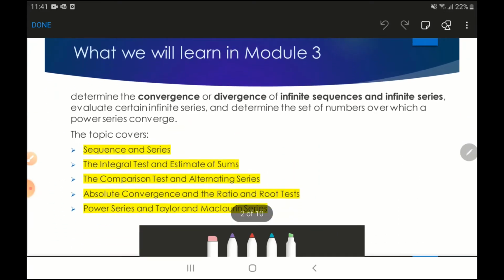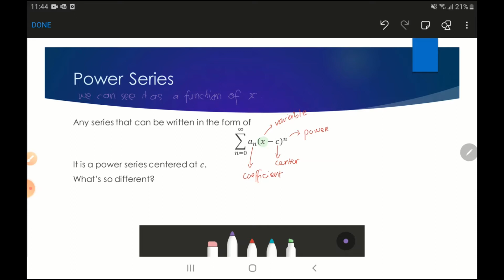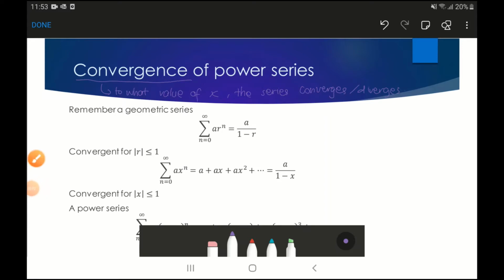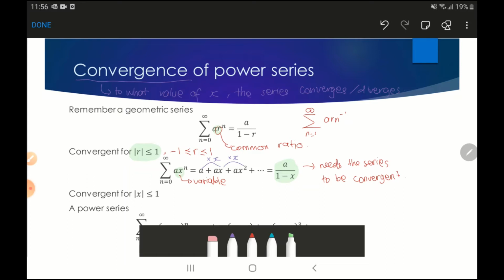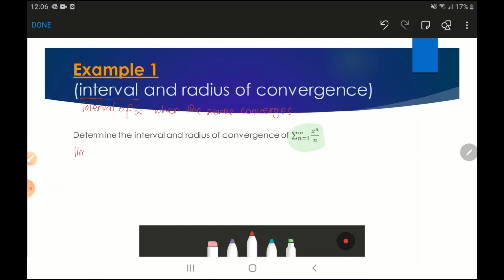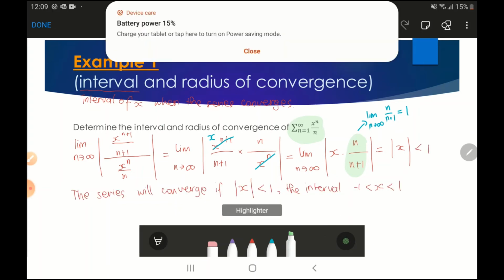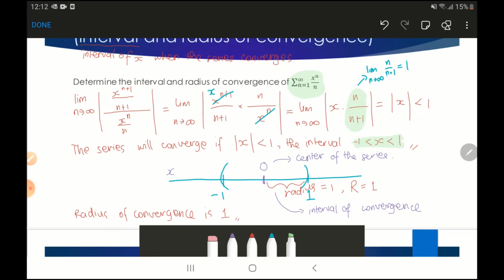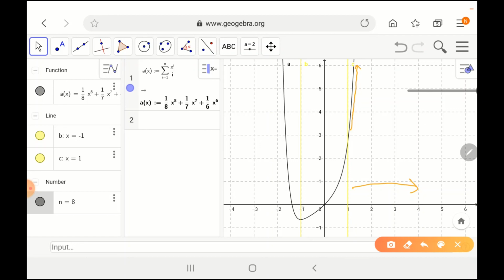Power series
The video gives definition of power series and discusses its the interval and radius of convergence.